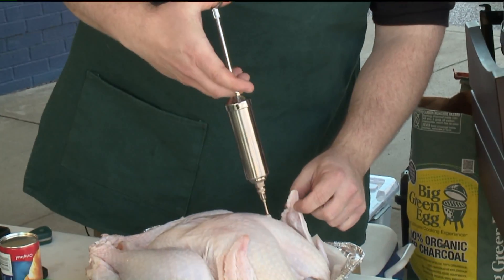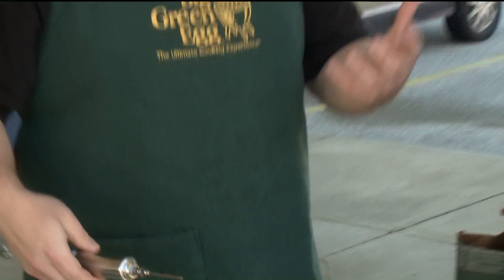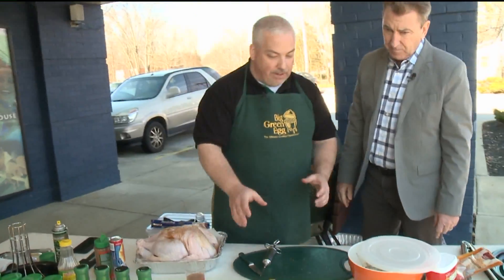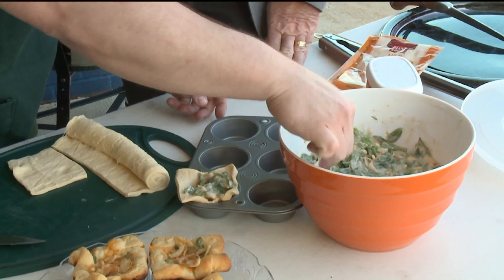Litehouse Turkey New Day Cleveland WJW 24Dec2015